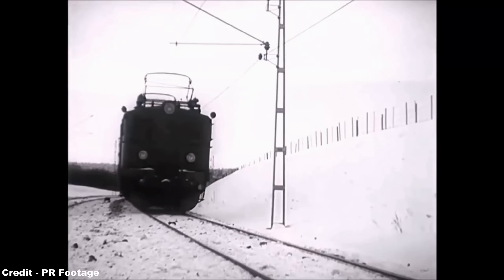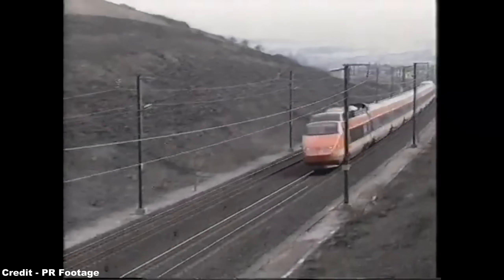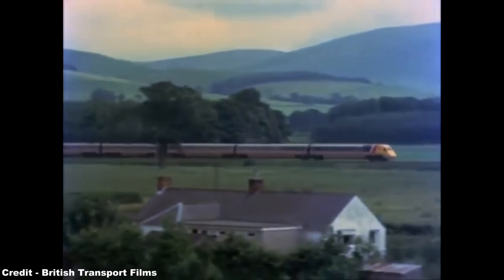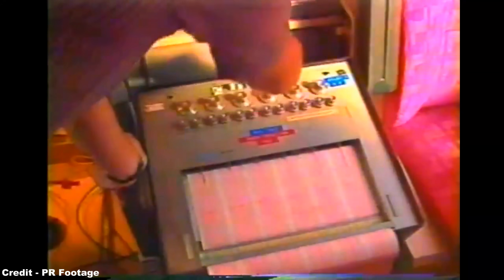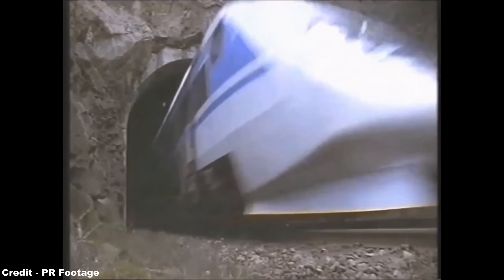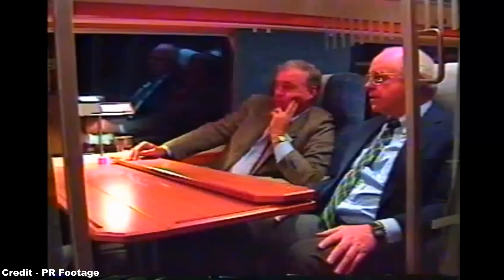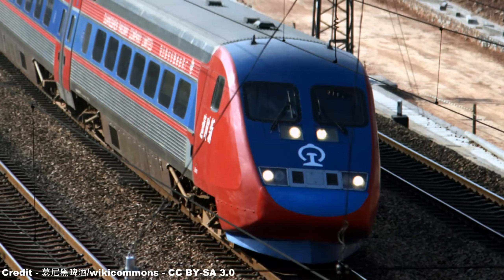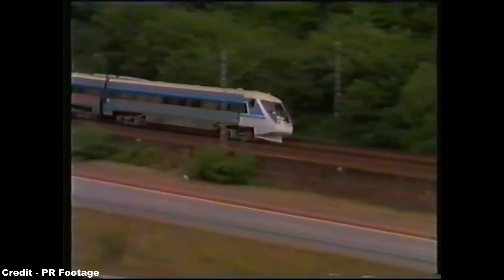Tilting Triumph - X2000 (Reworked)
This is a reworked and reuploaded version of the original video.

God Morgon! :D

As something of a counterpart to my earlier video on the failure of the Advanced Passenger Train or APT, British Rail's sadly fruitless endeavour to create an express multiple unit with an active tilting system, we turn our attention now to a tilting train done right with Sweden's X2000, an answer to geographical problems caused by the nation's largely mountainous terrain that precluded high speed running in the same manner as other European countries, and led ultimately to a superbly built and extremely comfortable series of electric multiple units that have been the pride of Sweden's passenger network for over 30 years, and even saw great interest garnered in potential export models across the globe by rail operators in America and Australia.

References:
- Institution in Göteborg by Mr Mats Karlsson of Statens Järnvägar (and their respective sources)
- Amtrak (and their respective sources)